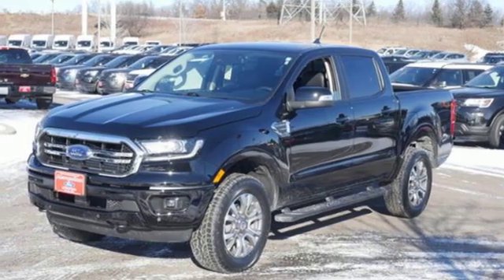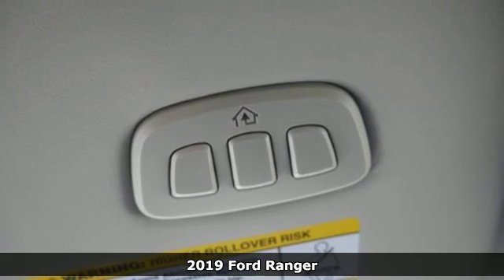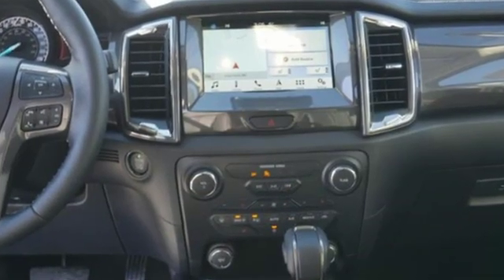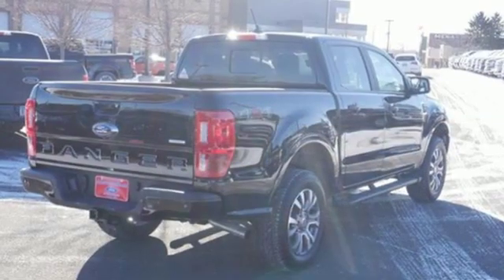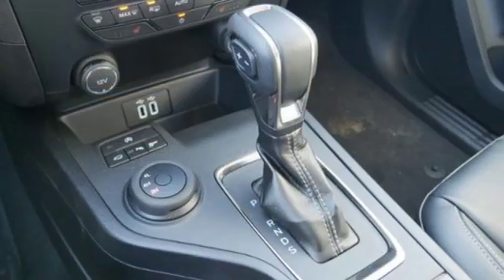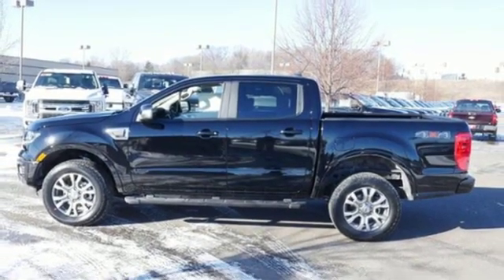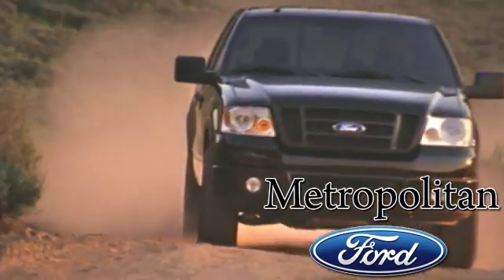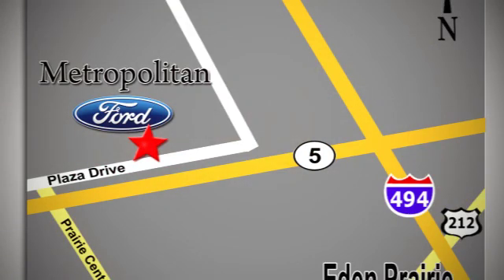New 2019 Ford Ranger Minneapolis MN Eden Prairie, MN #198030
Year: 2019
Make: Ford
Model: Ranger
Trim: 4WD SuperCrew 5' Box
Engine: L Cyl.
Transmission: Automatic
Color: SHADOW BLACK
Interior: EBONY
Stock #: 198030
VIN: 1FTER4FH8KLA01656

Address:
12477 Plaza Drive